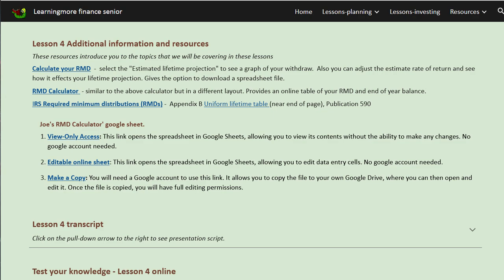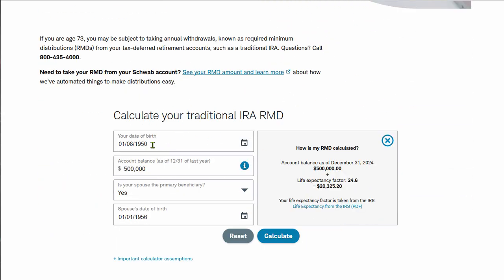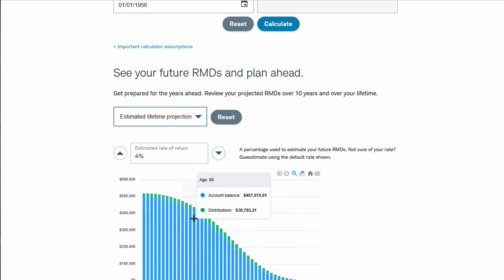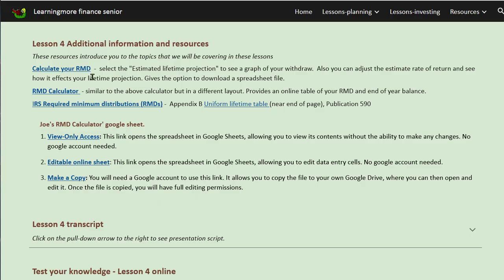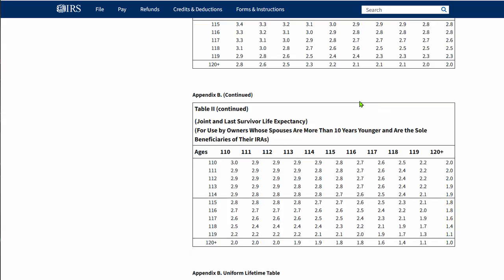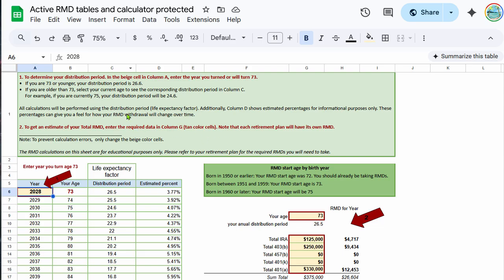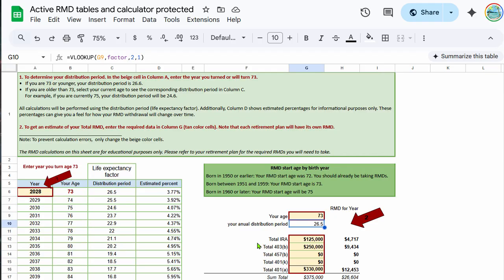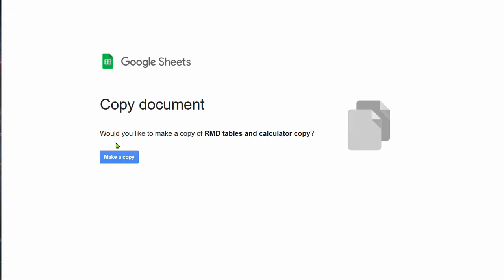RMD video LS 4 pt 2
This video is part of a multi-lesson, self-paced mini-course designed to help you manage your finances in retirement. It's particularly valuable for seniors and retirees.

The course includes content, a podcast, videos, and links to informative websites.